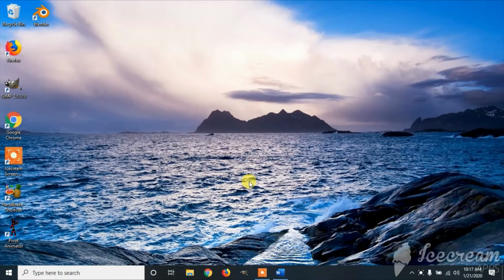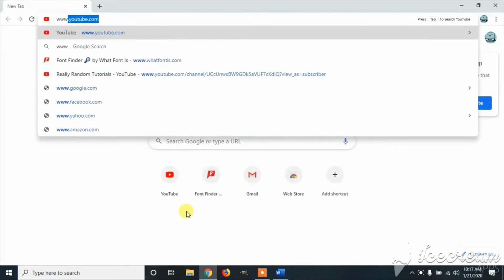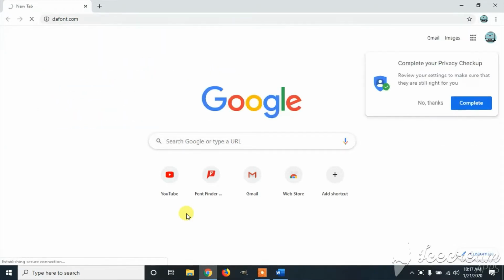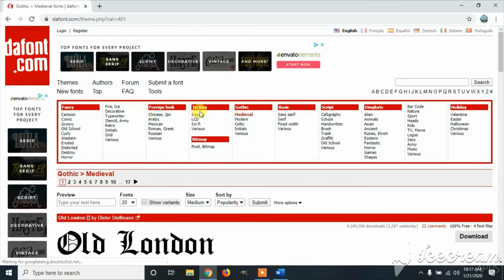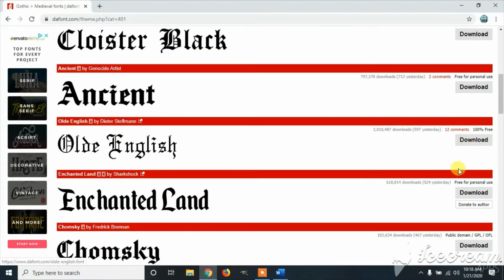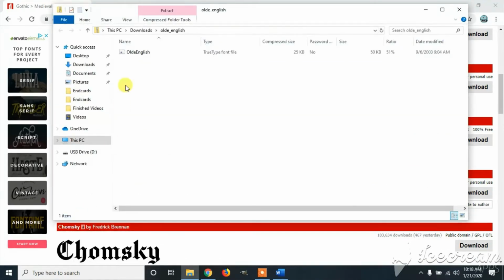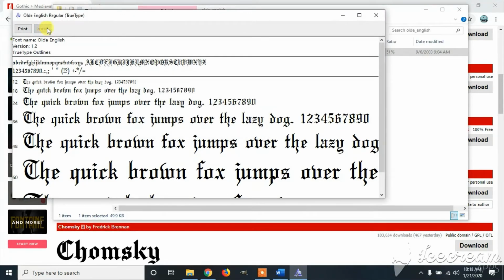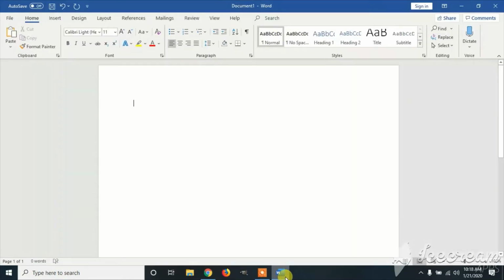How to Add Fonts to Microsoft Word